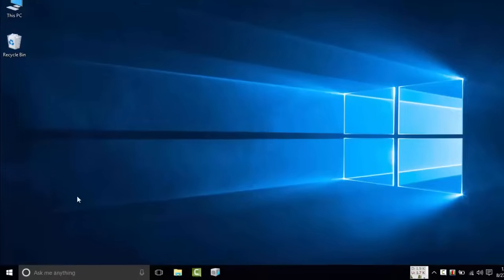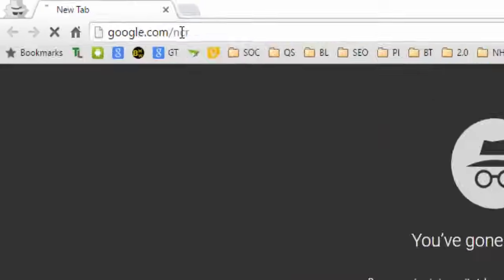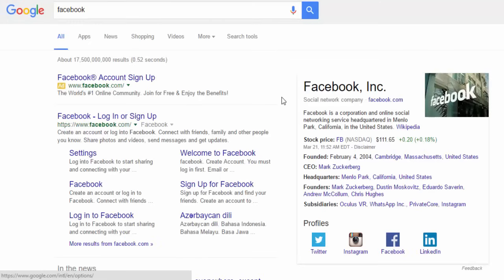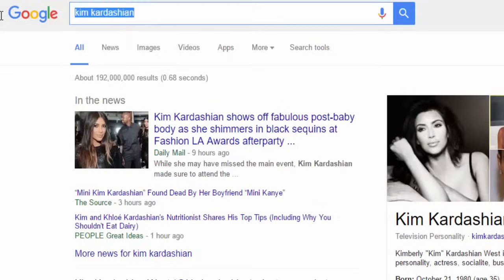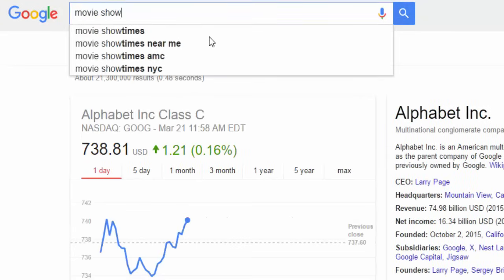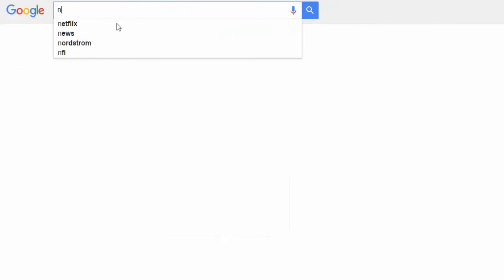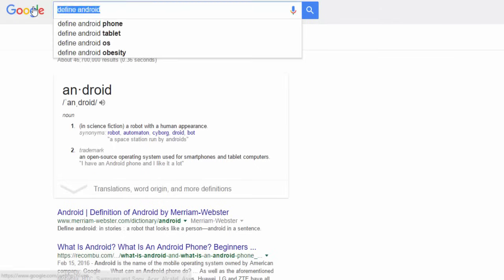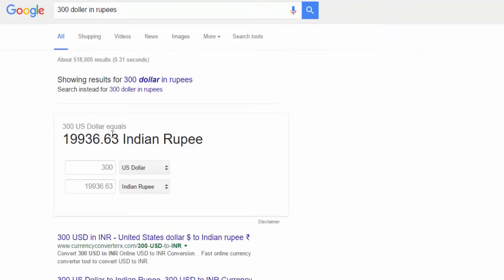Google.com website search: Facebook,Gmail, Sign Up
Search, commonly referred to as Google Web Search or Google, is a web search engine owned by Google Inc. It is the most used search engine on the World Wide Web, handling more than three billion searches each day. It is the most used search engine in the world. Google.com search consists of a series of localized websites. The largest of those, the google.com site, is the top most visited website in the world Search provides several features beyond searching for words.
chrome images download sign in/Sign up/Log in/ These include, weather forecasts, time zones, stock quotes, maps, earthquake data, movie showtimes, airports, home listings, and sports scores.  There are special features for numbers, dates, and some specific forms, including ranges, prices, temperatures, money and measurement unit conversions, calculations, package tracking, patents, area codes, and language translation.

Steps:
Step 1: Open Internet Browser Such as Google Chrome/Mozilla Firefox/Internet Explorer
Step 3: Press Enter Button.